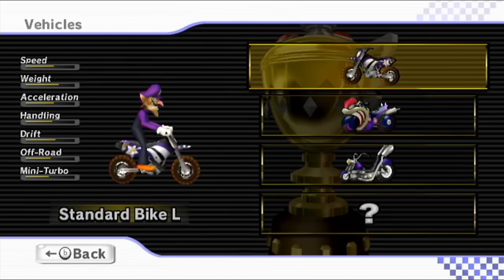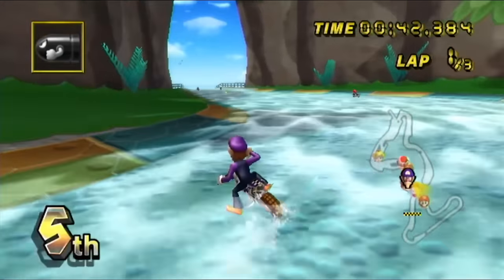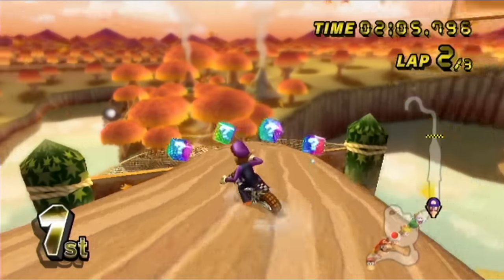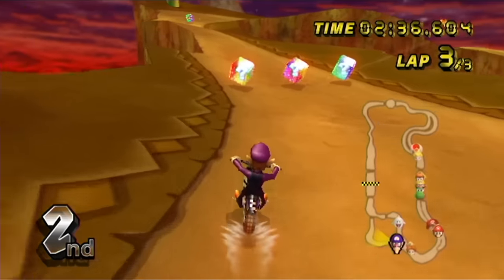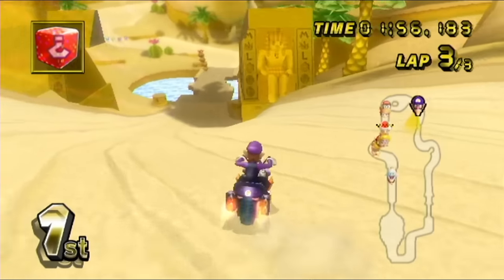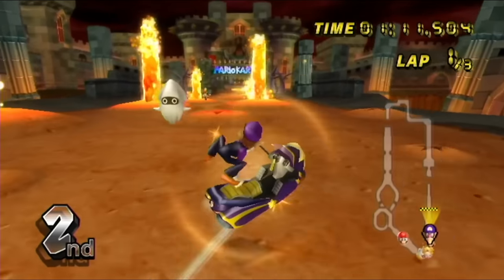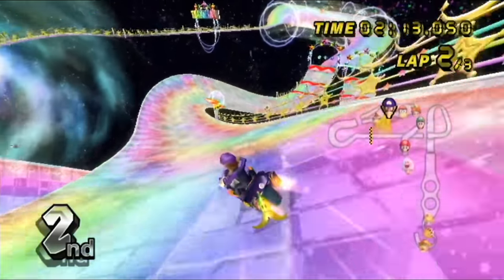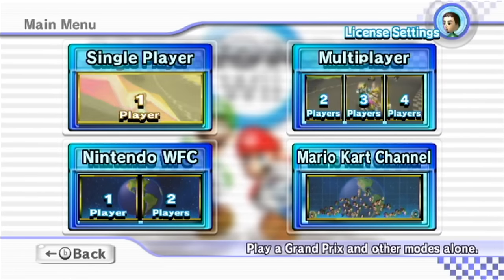Mario Kart Wii Gameplay Walkthrough Part 6 - Waluigi! 100cc Star Cup & Special Cup!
Welcome to Mario Kart Wii Part 6! We continue our new Mario Kart adventure as Waluigi completing the Star Cup and Special Cup on the 100cc difficulty!

This Mario Kart Wii gameplay walkthrough features Zebra Gamer's full commentary as he plays through the game 100%! Throughout this series we play through each game mode include every Grand Prix difficulty. We showcase all tracks, modes, and playable characters!

More information about MarioKartWii MarioKart on NintendoSwitch played by ZebraGamer